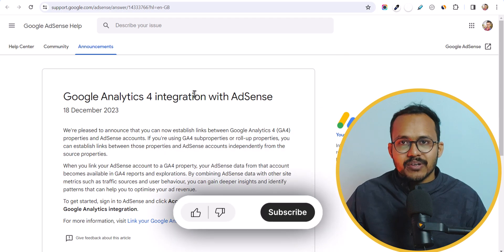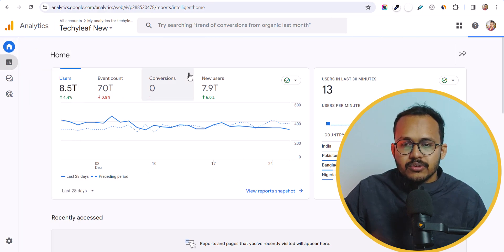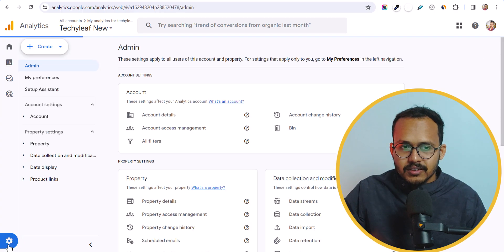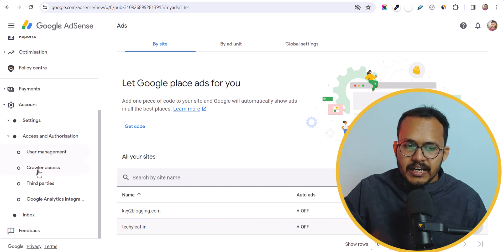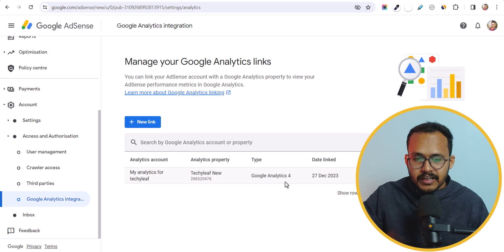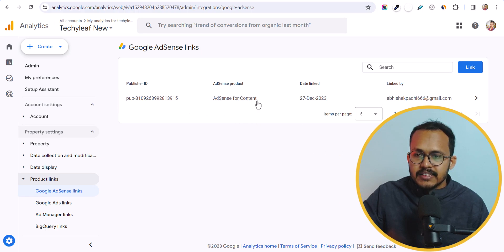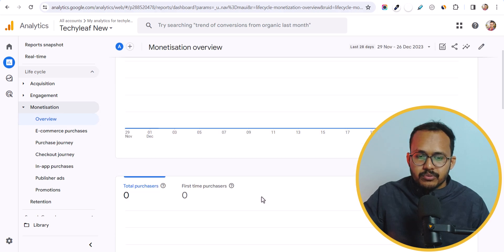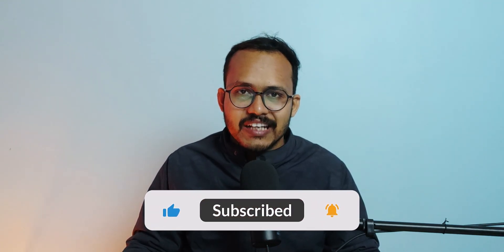Google Adsense Update 📌 Google Analytics 4 integration with AdSense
In the Recent Update of Google Adsense, Now you will be able to connect your Google Analytics 4 (GA4) properties with Adsense.

When you link your AdSense account to a GA4 property, your AdSense data from that account becomes available in GA4 reports.

Integrating AdSense data with additional site metrics, such as traffic sources and user behavior, enables you to extract more profound insights and recognize patterns. These findings can be instrumental in optimizing your ad revenue strategy.

🔥How to Integrate Google Analytics With Adsense?

To link an Analytics property to your AdSense account:

❯ Click Account & then Access and Authorization and then Google Analytics integration.
❯ The "Manage your Google Analytics links" page opens.
❯ Click +New Link.
❯ Select the property that you want to link from the list.
❯ Click the Create link.

Your property is now linked to AdSense. Note that your Google Analytics account may take up to 24 hours to show data.